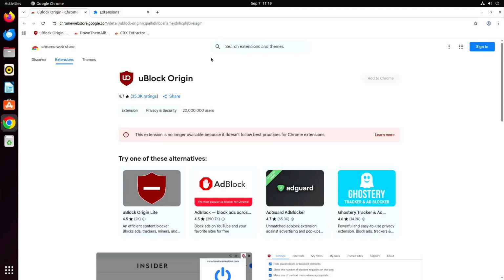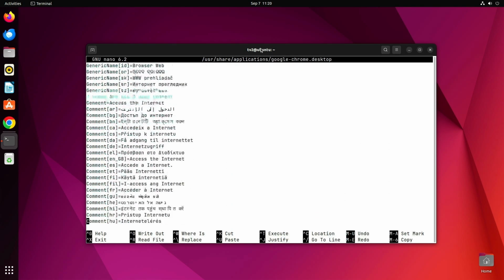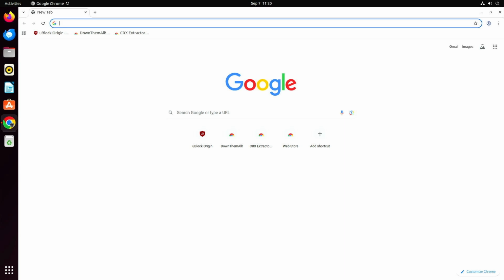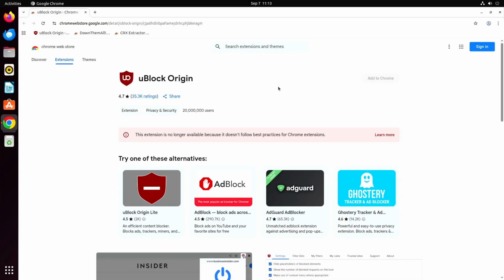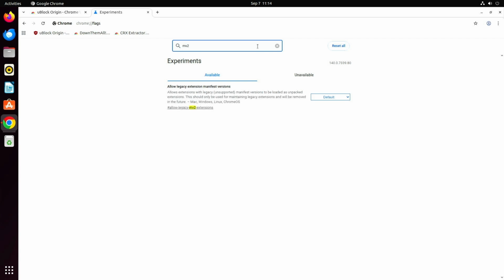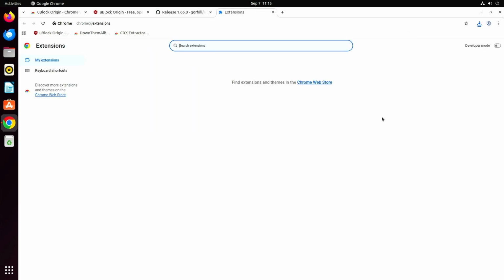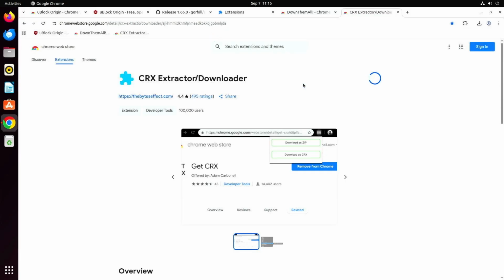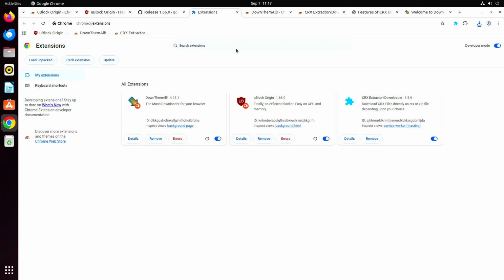[Linux] Install uBlock Origin and MV2 Extensions On Chrome 142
On **Linux systems**, installing **uBlock Origin** and other **Manifest V2 (MV2) extensions** in **Google Chrome 140+** can be tricky because Google is phasing out MV2 support. In this guide, I’ll show you how to **install uBlock Origin and other MV2 extensions in Chrome on Linux**, bypass restrictions, and keep your favorite extensions running smoothly in 2025.

**Related Titles:**

* How to Install uBlock Origin in Chrome 140+ on Linux
* Continue Using Manifest V2 Extensions in Chrome Linux 2025
* Fix Disabled Extensions in Google Chrome Linux
* Install Legacy Extensions Like uBlock Origin in Chrome Linux
* How to Add Unsupported Extensions in Chrome on Linux
* Bypass Chrome Blocking Manifest V2 Extensions in Linux
* Keep uBlock Origin Working in Chrome 140+ Linux
* How to Re-enable Old Extensions in Chrome Linux
* Install uBlock Origin and MV2 Extensions in Google Chrome Linux
* Chrome 140+ Linux Fix: Use Manifest V2 Extensions
* Restore Disabled Extensions in Chrome Linux
* How to Use Legacy Extensions in Chrome Linux 2025
* Chrome on Linux Disabled uBlock Origin – Fix Guide
* Continue Using Old Extensions in Chrome Linux Browser
* Install Unsupported Manifest V2 Extensions Chrome Linux